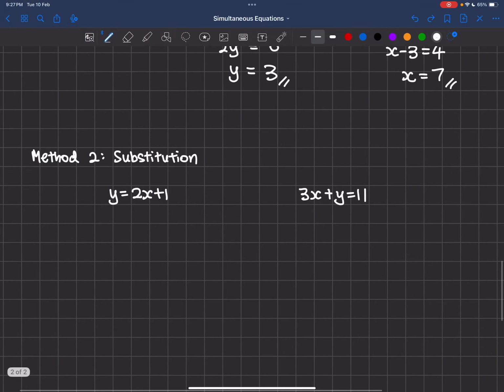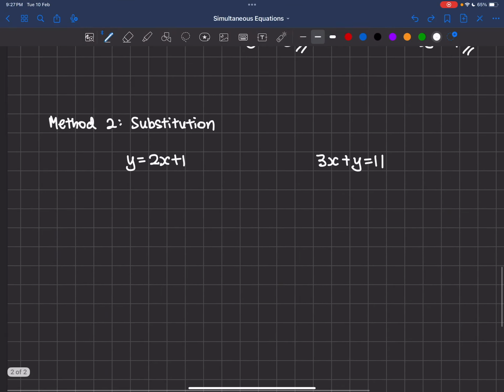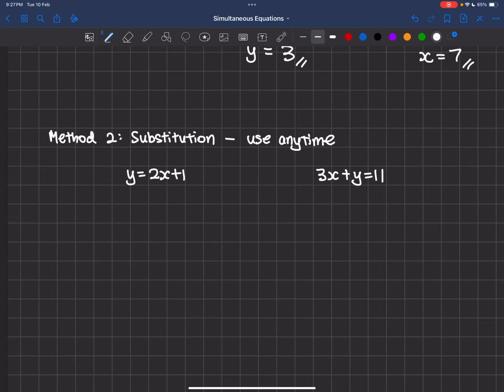Simultaneous Equations | Master the Substitution Technique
This video demonstrates the "substitution method" for solving simultaneous equations, showing you a step-by-step process. Learn how to solve simultaneous equations by substituting one equation into another to find the values of x and y. It's perfect for your algebra and maths revision on linear equations!
🎓 This channel covers economics and math for uni, IB, and A-Level students - explained the way I wish someone had explained it to me.

📩 Questions or requests? Drop a comment.